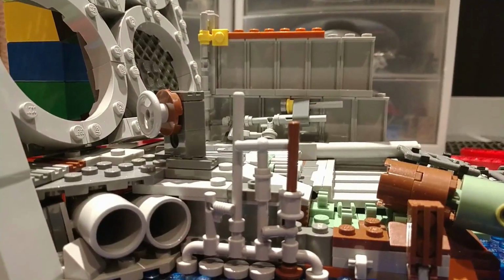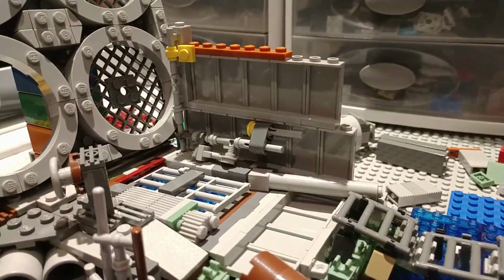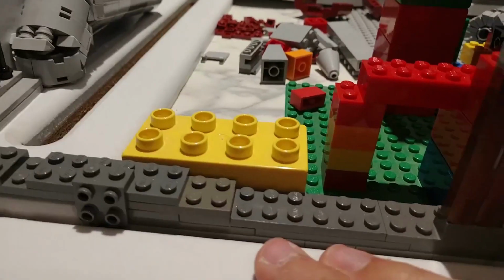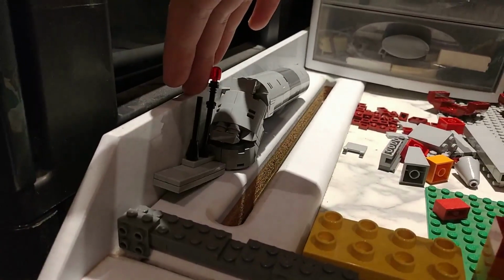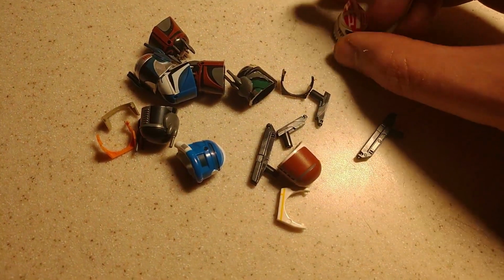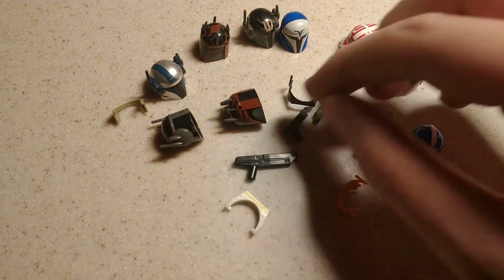LEGO Star Wars 1313 Coruscant MOC series episode 5- Helmets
A shorter episode but big things to come next week with one specific order.

Music by Samuel Kim Music song Star Wars: The First Order March x Imperial March | EPIC VERSION